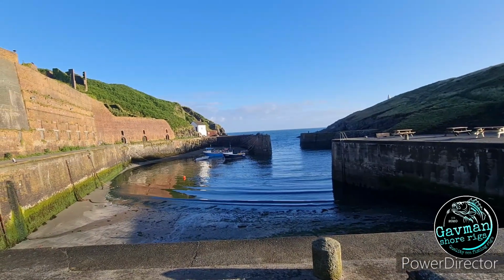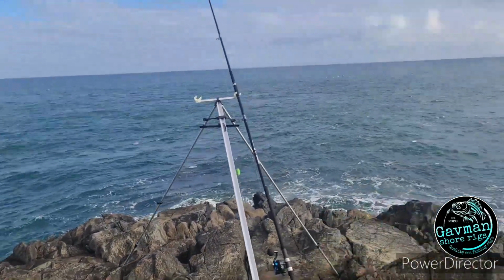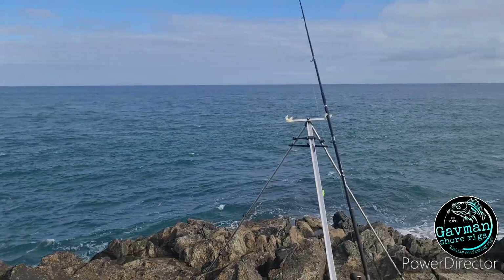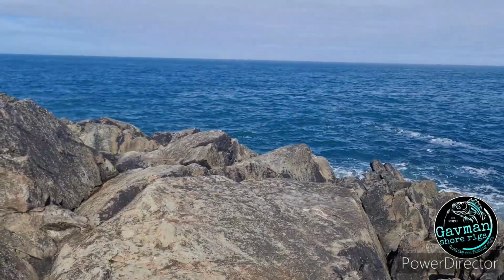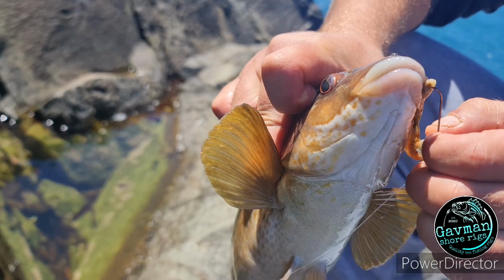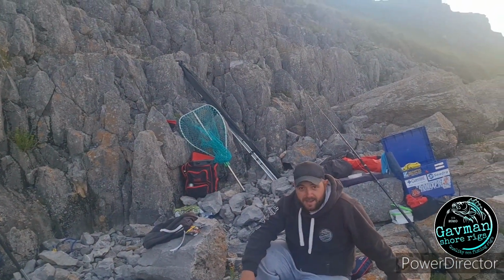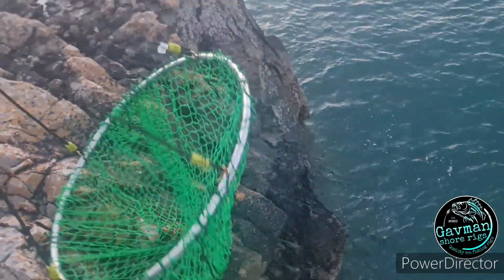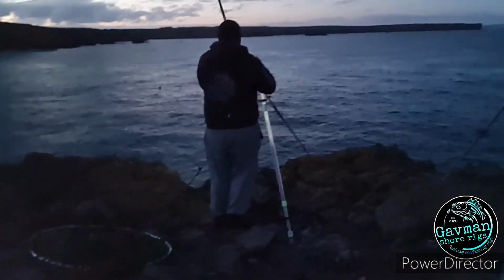ROCK FISHING West Wales, Sea fishing in Pembrokeshire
Hunting for tope and bull huss, west Wales and on highlands in the south west, beachfishing rockfishing seafishing shorefishing no hope on the tope... 🙁 We had to build a drop net as you can't buy them big enough for tope, gavins fish went back to live another day...